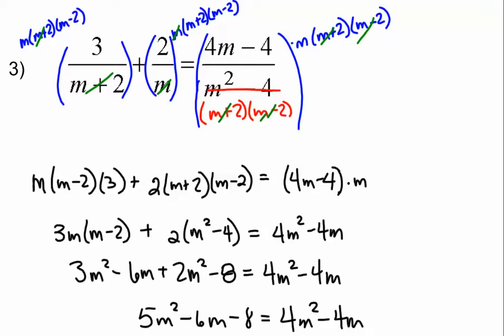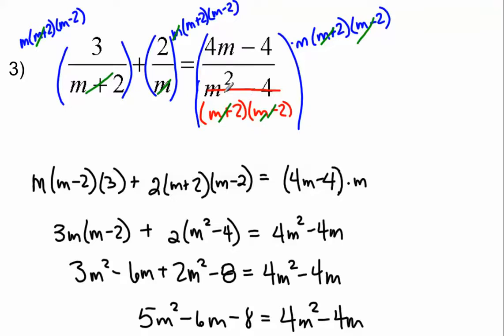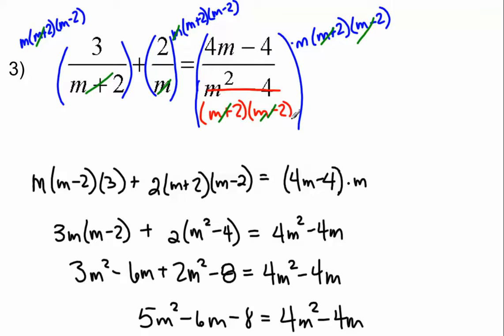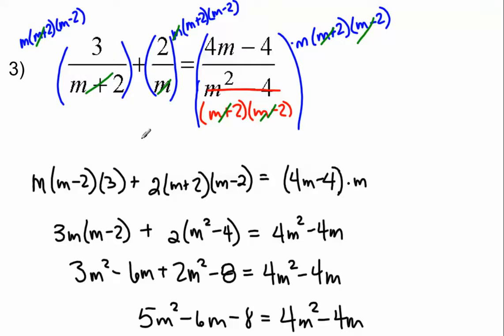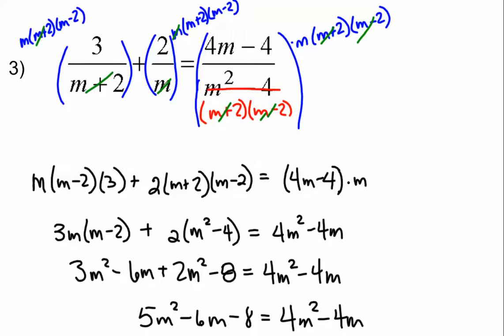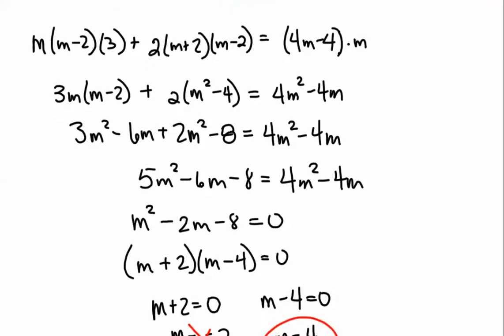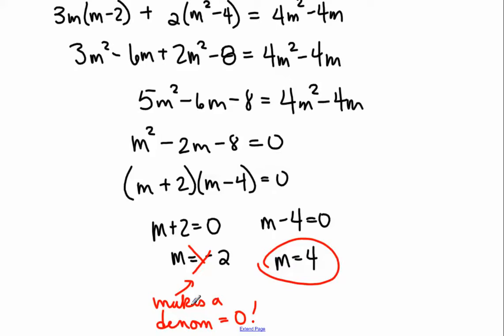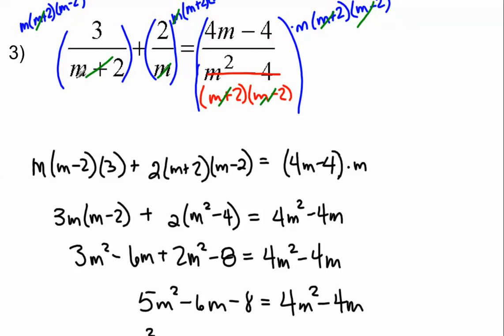Solving Rational Equations part 2